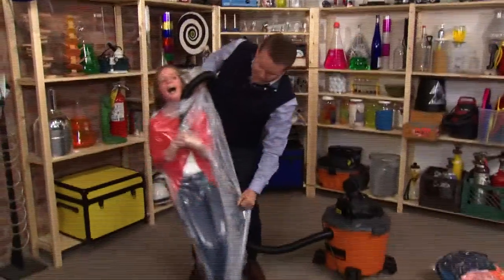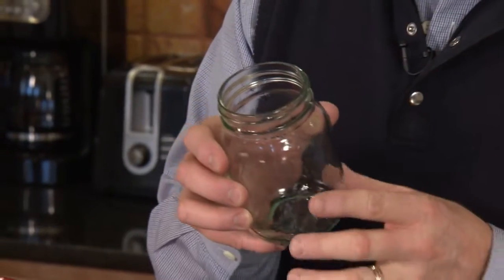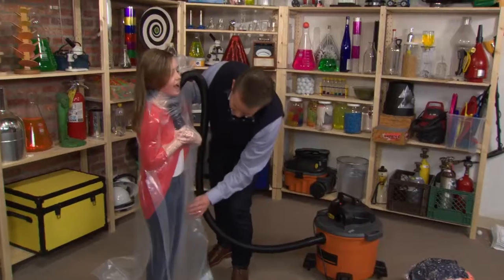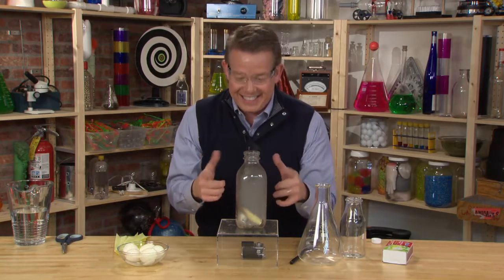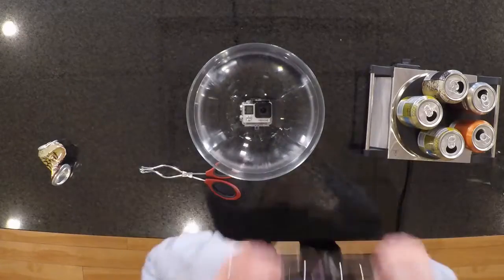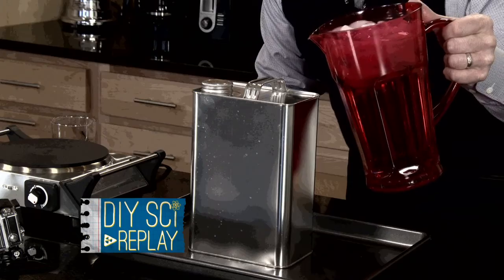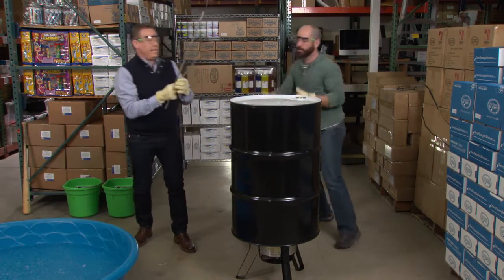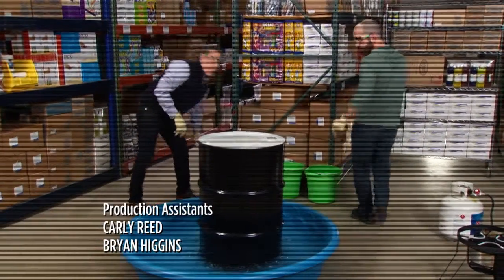Watch Xploration DIY Sci S01 E01 Pressure TV Series Free Online Tubi